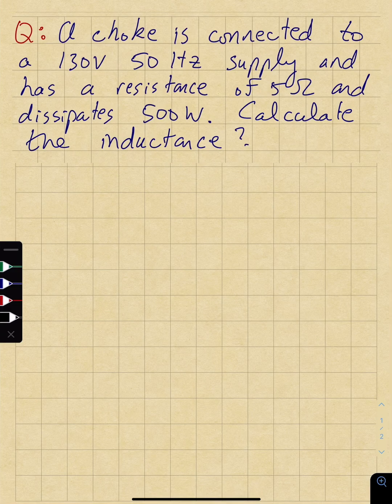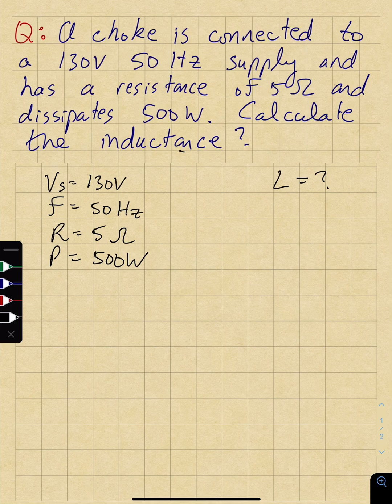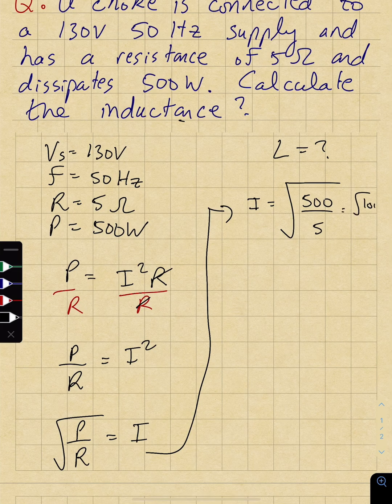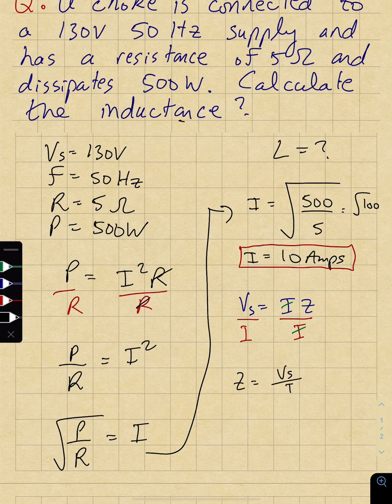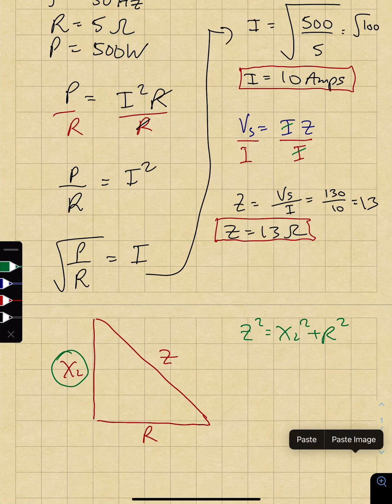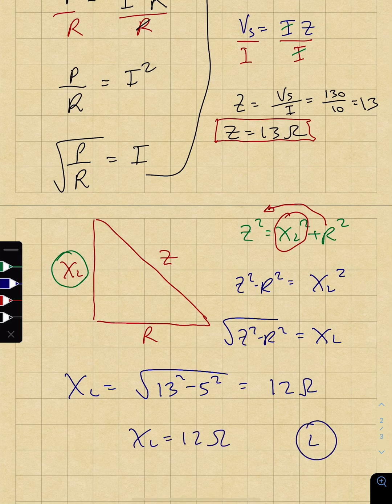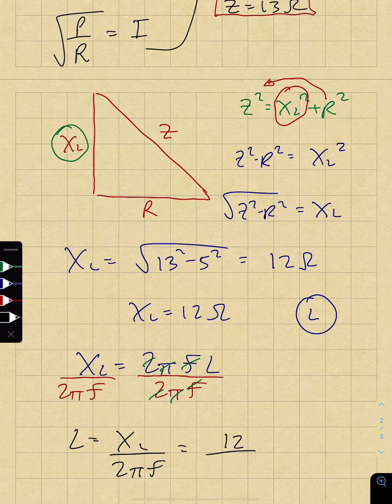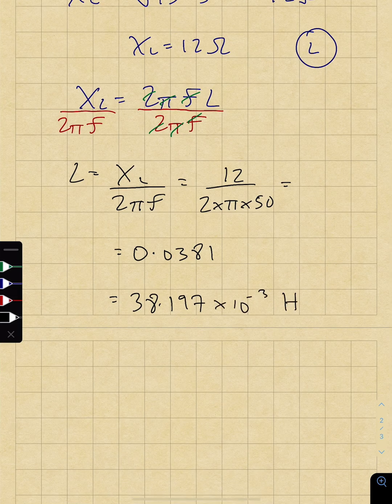Choke question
Electrical Question . Calculate inductance . Pause and practice